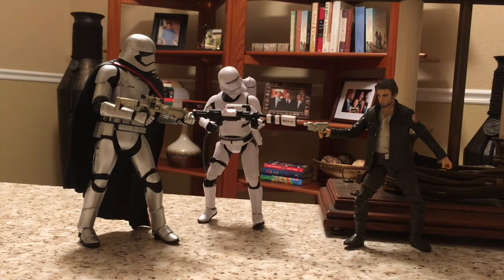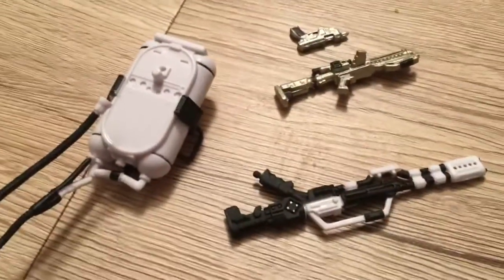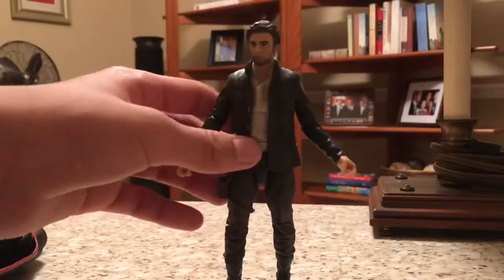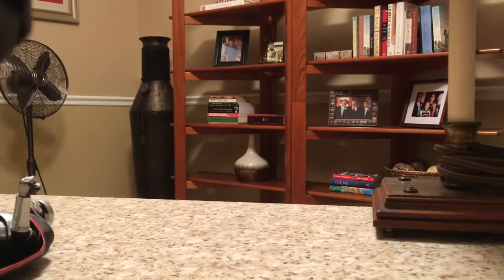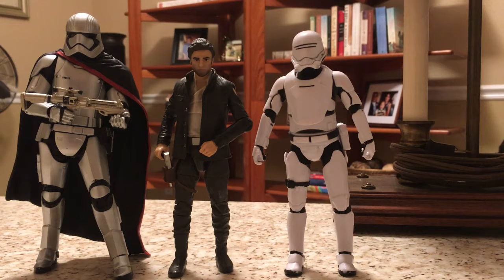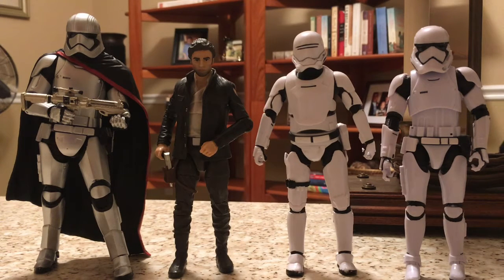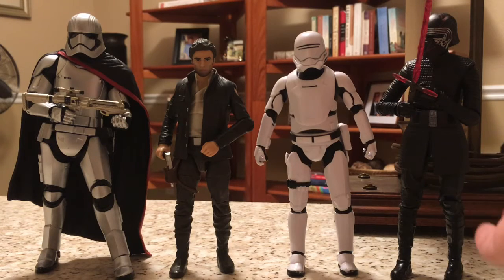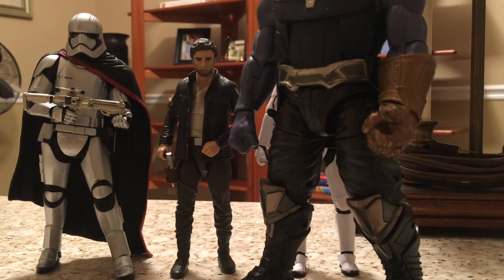3 reviews for yous